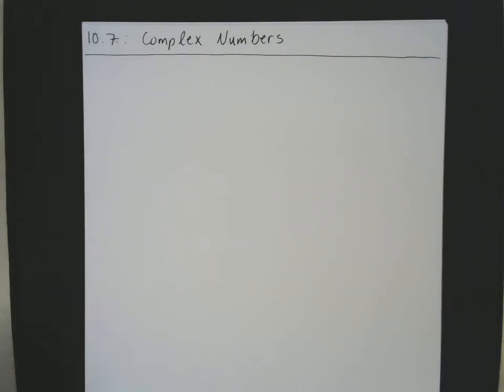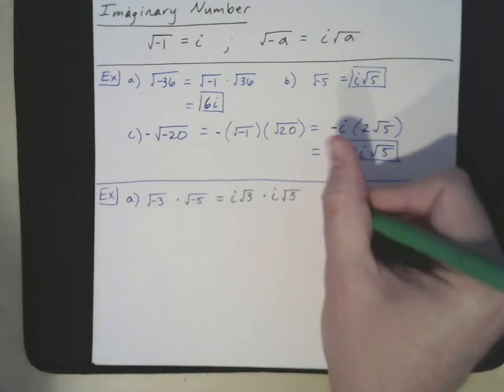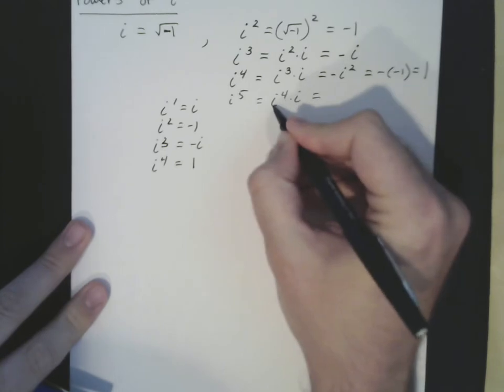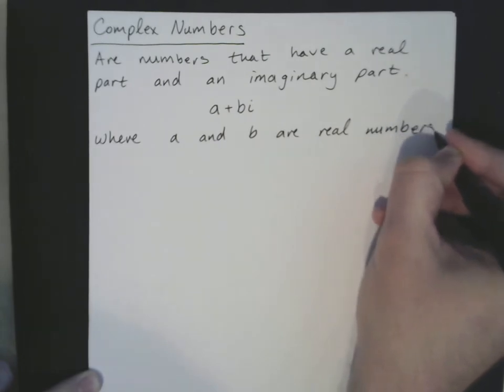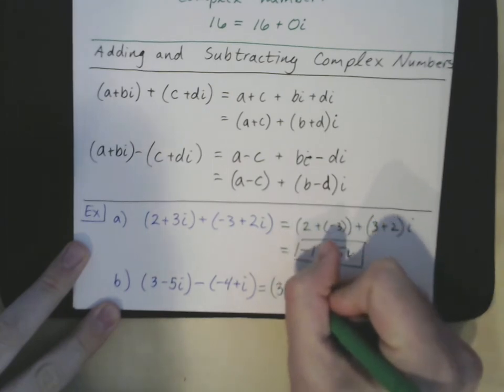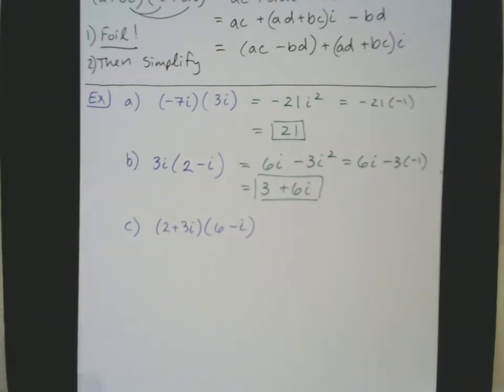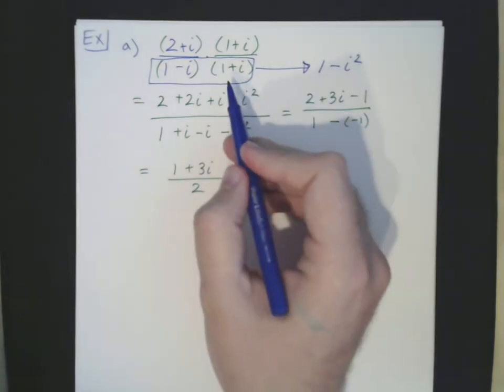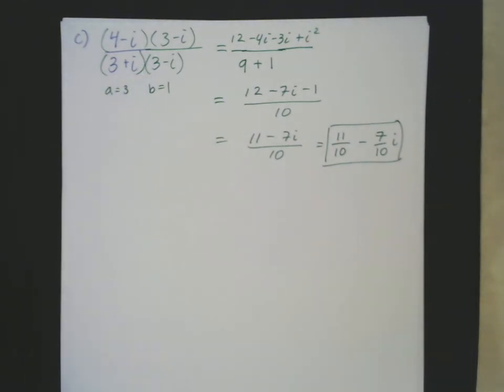Math 96 Lecture 10.7: Complex Numbers